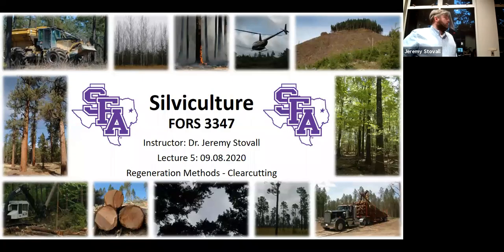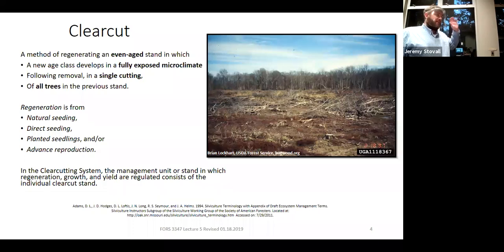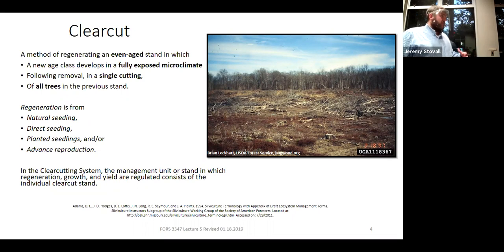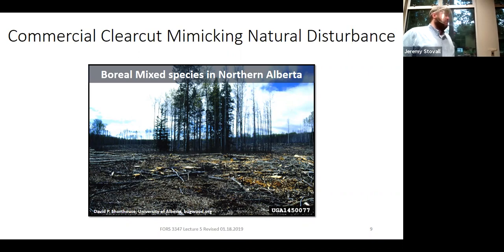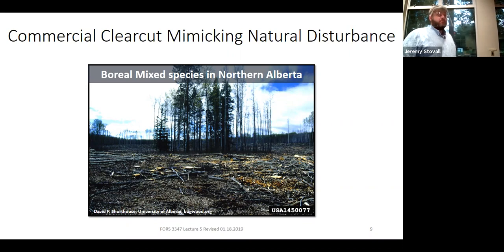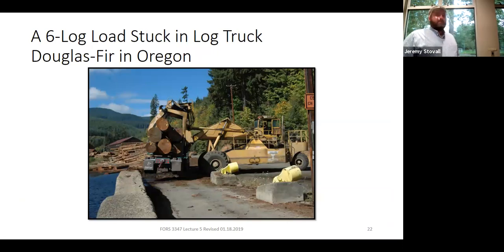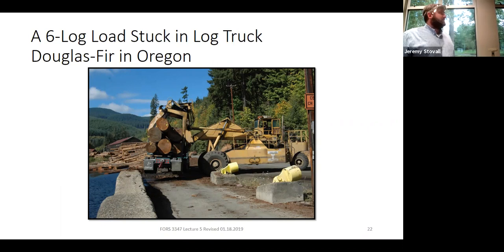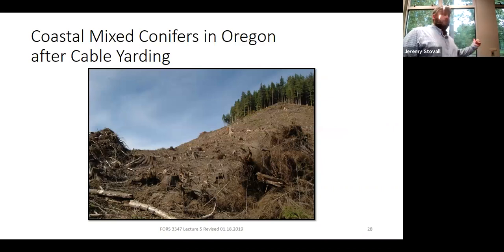Clearcut Regeneration Method - SFA Silviculture Lecture (FORS 3347)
This lecture examines different aspects of the clearcut regeneration method as part of the FORS 3347: Silviculture course.  The course is taught by Dr. Jeremy Stovall, Professor of Silviculture at Stephen F. Austin State University in the Arthur Temple College of Forestry and Agriculture.